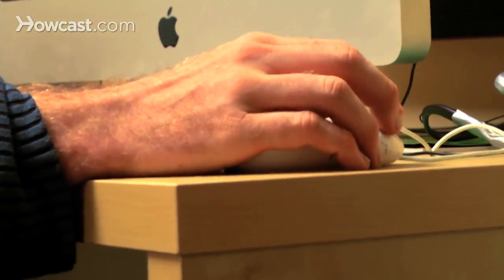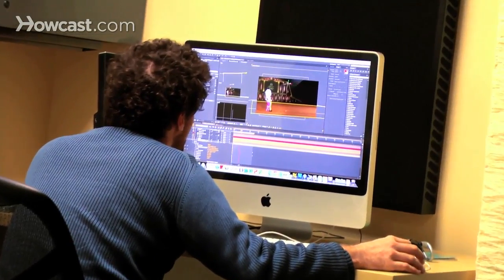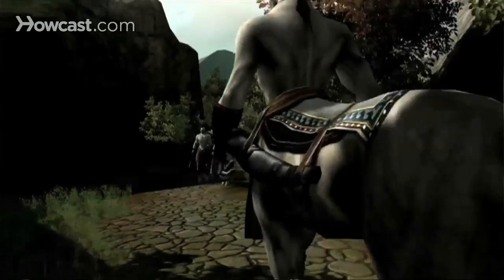Server vs. Graphics Programmer | Video Game Careers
The difference between a server programmer and a graphics programmer is a
good question because they're really on opposite ends of the spectrum on
programming. A server programmer is someone who works on the logic and code
in an online game that is in the server set, and controls everything that
happens behind the scenes. Whereas, a graphics programmer is someone who works on
the code that runs on your computer or on your console and displays all of the
different graphics: controls the special effects, the animations, all the rendering that's going on.

If you're looking to be a programmer in the game industry, you
have to ask yourself, What you really want to be involved in? Are you really
good at 3D math? Do you know what left hand versus right hand means when
it comes to mathematical formulas, or do you really like Linux and
distributive computing and you really want to be in that part of the
business?

If you're really thinking about getting in, and you have some aptitude for
software programming, there are a wide variety of things that you can do. You should really play to your strengths. The good news is; the pay is really
good on either side of the spectrum.